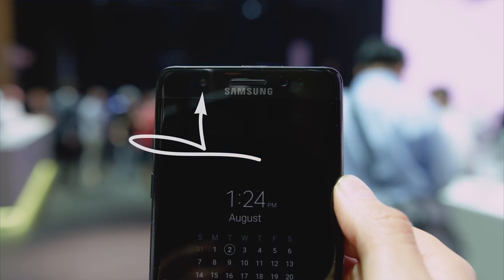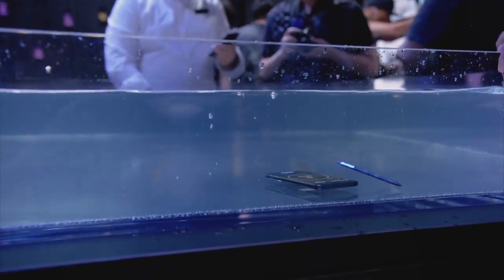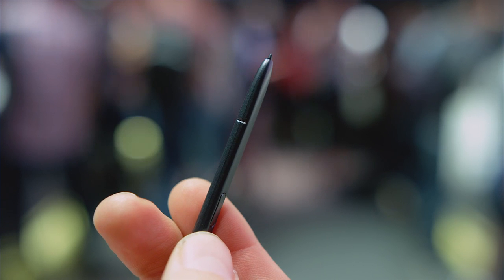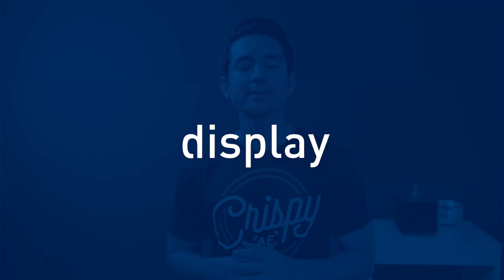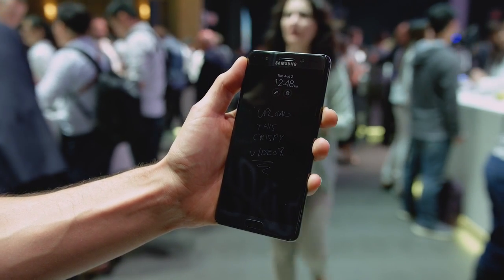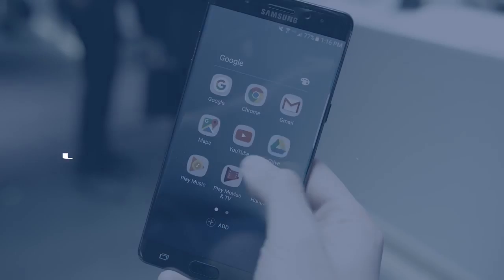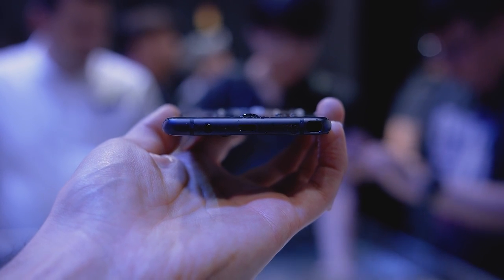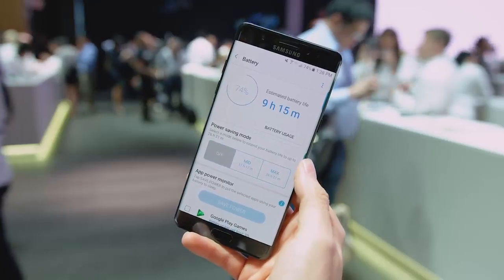samsung galaxy Note 7 review and tell about the features